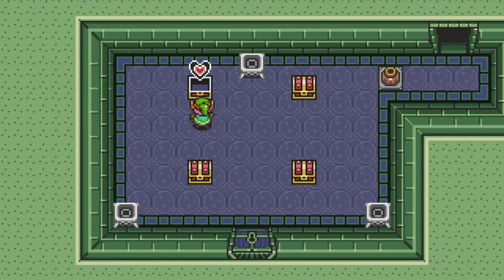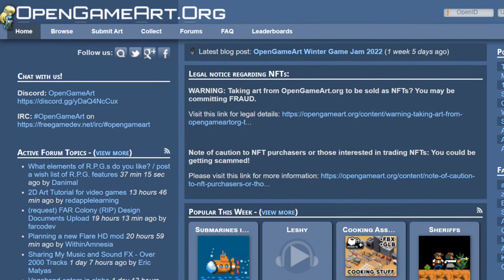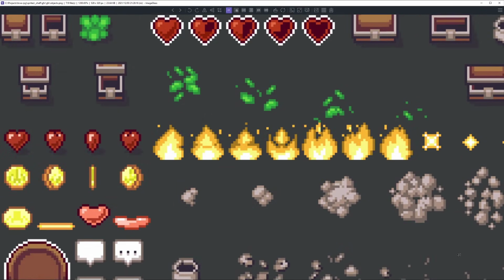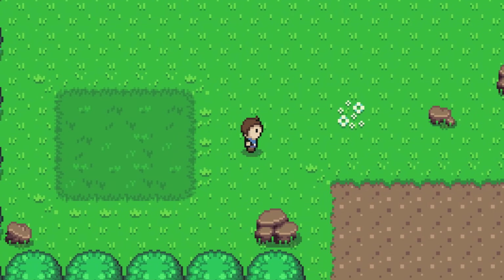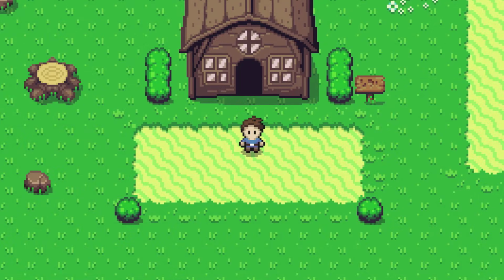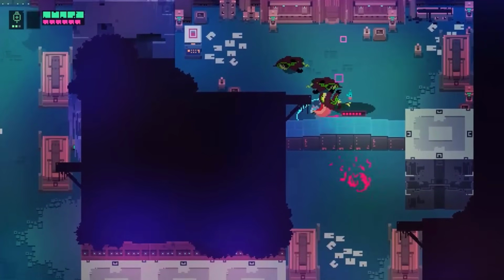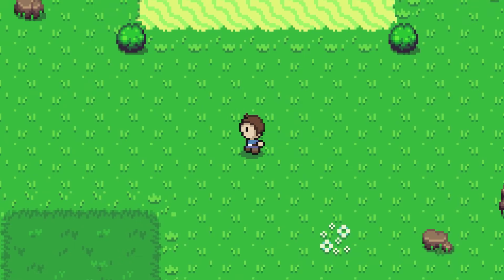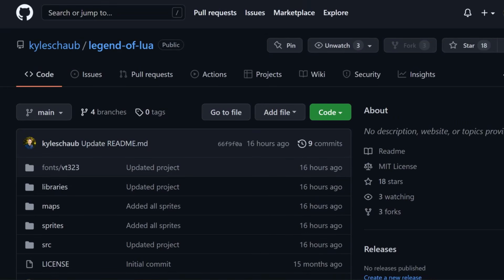Recreating Zelda... Again!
Going back to my roots, I'm actually going to finish my initial goal of making a Zelda-like game with Love2D and making it open-source on Github. This is all thanks to a fantastic Zelda-like asset pack!

Music used (in order):
Hyrule at Peace - A Link Between Worlds
Skyloft - Skyward Sword
The Dark World - A Link to the Past (Smash Bros. Brawl version)